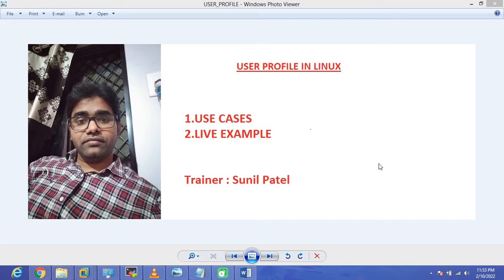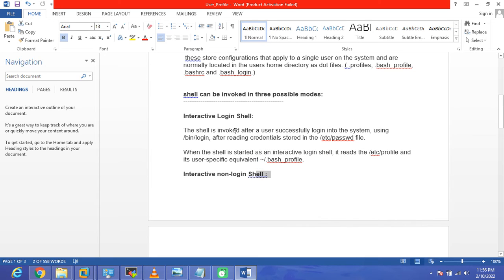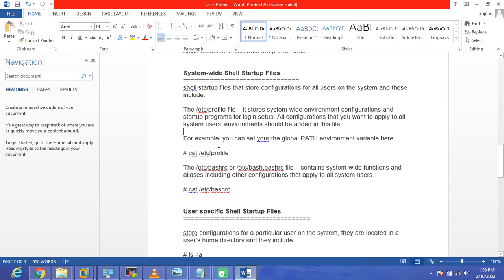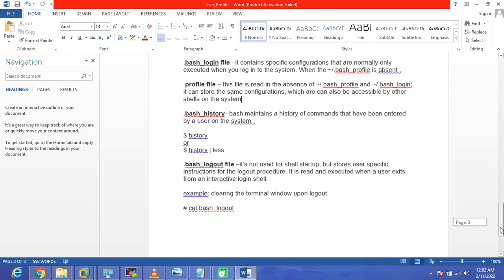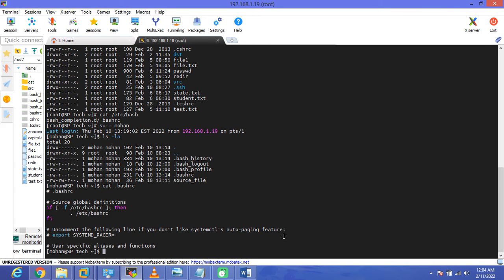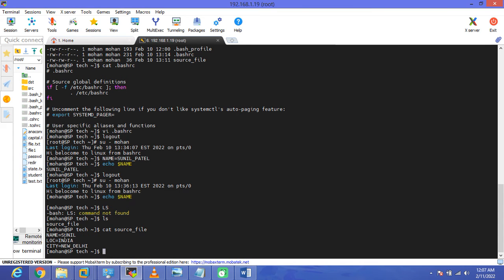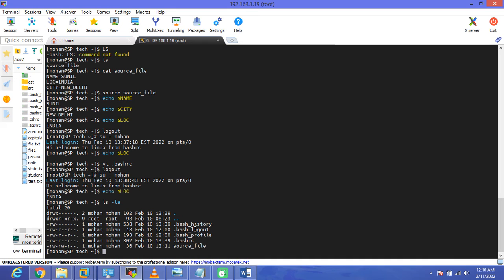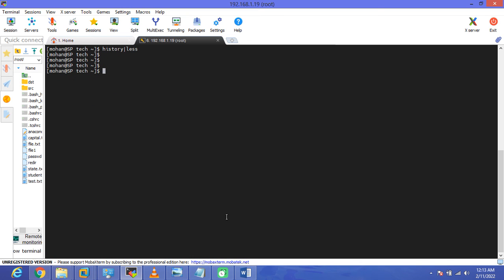what is user profile in linux || how to set global environment path in linux||starup programs